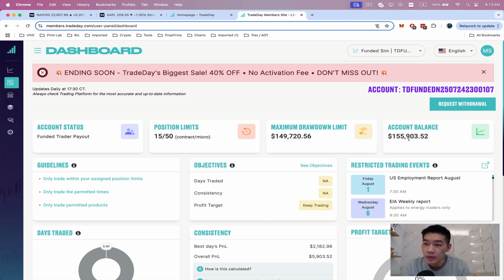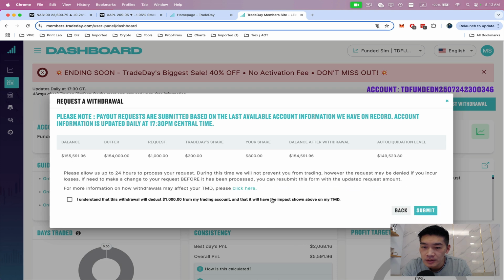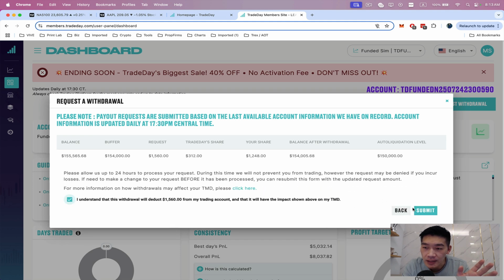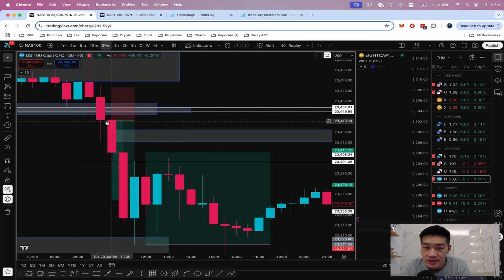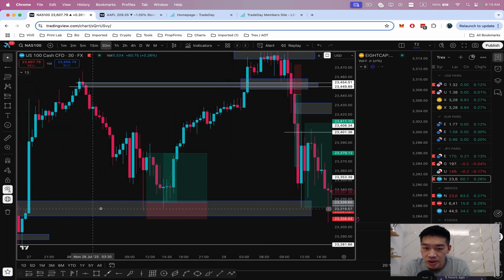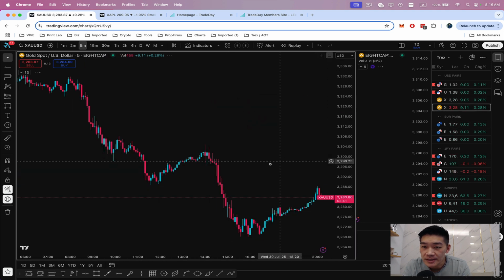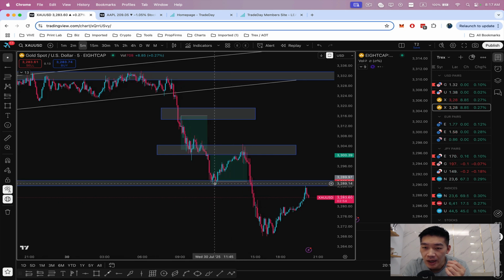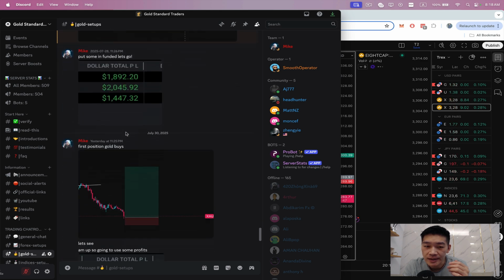Withdrawing $3,000 from TradeDay Funded Account | NQ & Gold Trade Breakdown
In this video, Michael Shih withdraws over $3,000 from his funded TradeDay accounts. He walks you through his live trades, from Gold to NAS100, and shares his strategy for trading futures with prop firms. If you're looking to get funded or improve your prop firm trading performance, this video is for you.